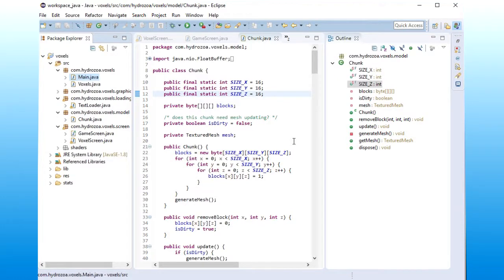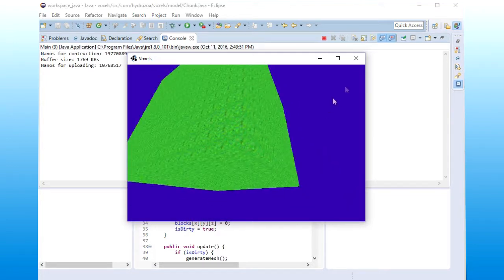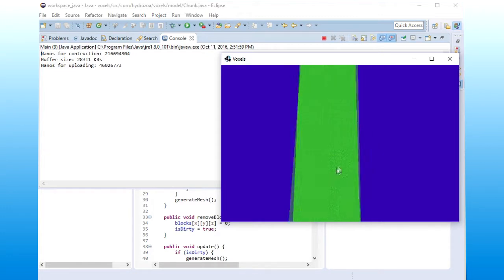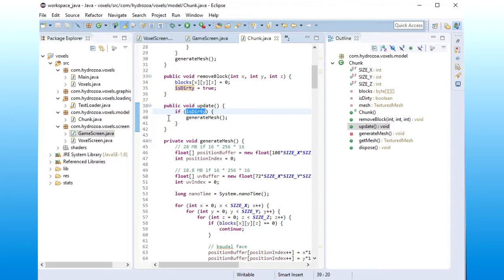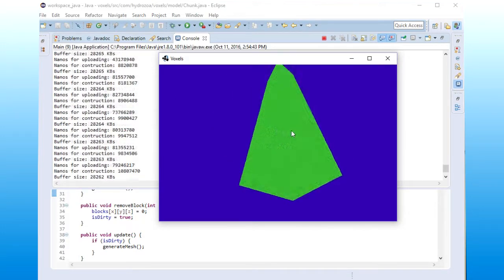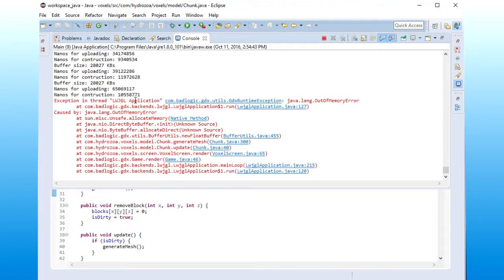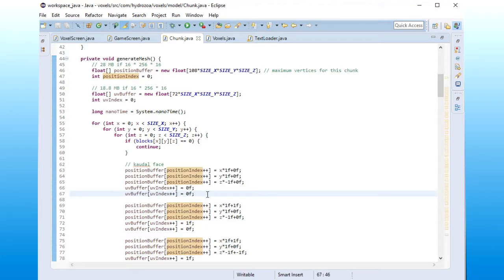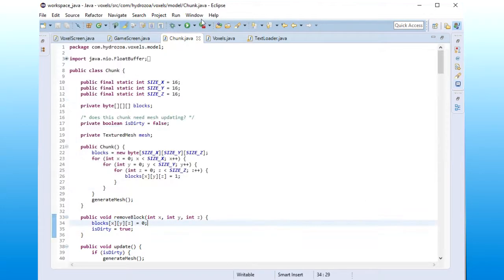Performance of voxel chunks in LWJGL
I think the video recordering software screwed my RAM in this one.

Even though the title says LWJGL, this was made with libGDX which then calls into LWJGL. Really this is just java+openGL. Meh.